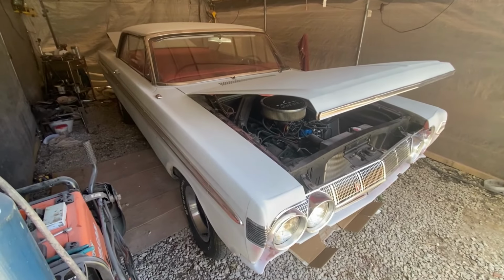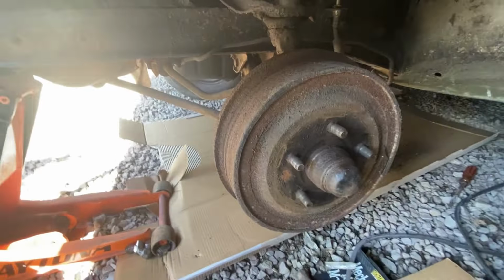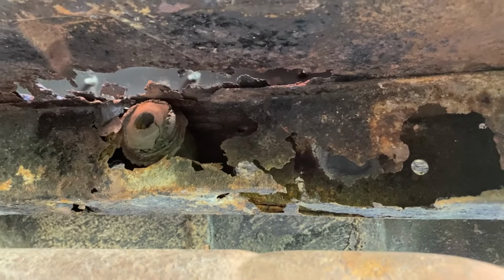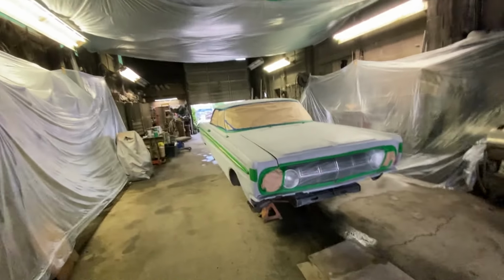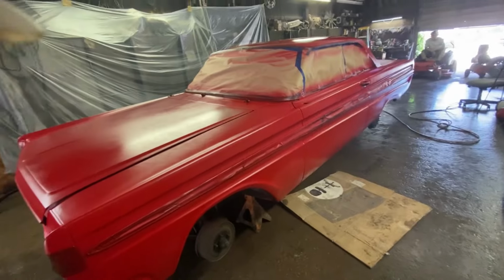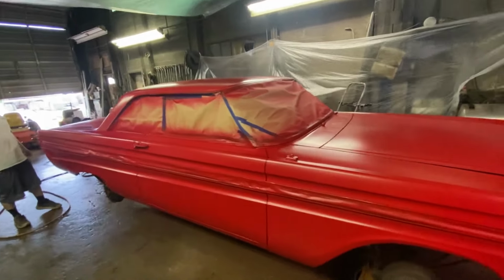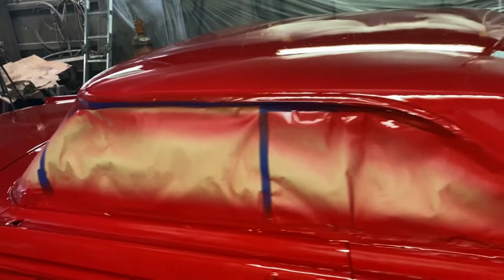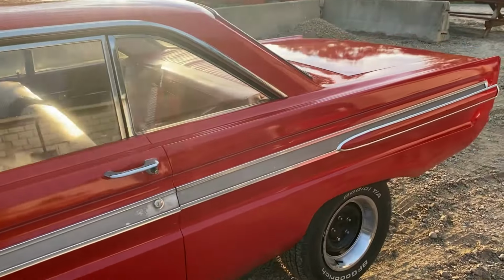1964 Mercury Comet Caliente Gets Painted Summit Racing 2 Stage Viper Red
1964 Mercury Comet Caliente Gets Painted Summit Racing 2 Stage Viper Red 6/13/2022  at  8:00pm Inside look at me and my sons Comet. I also Search over lower U.S. 48 States for cars FOR SALE all listed ON MARKET PLACE / CRAIGLIST. ITS FREE!!! THEN & DROP IN THE COMMENTS THE MAKE & MODEL & I WILL ROUND'EM UP FOR YOU!!!